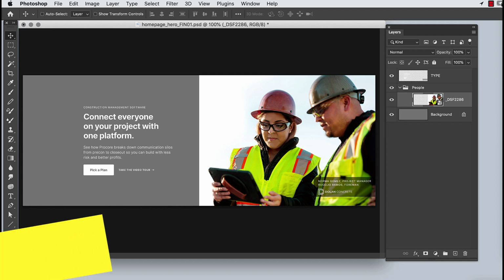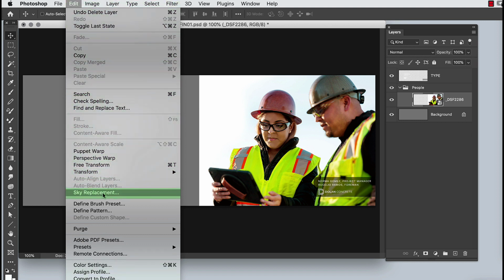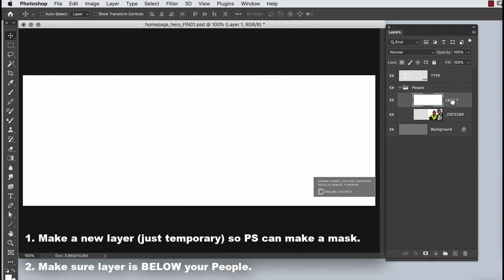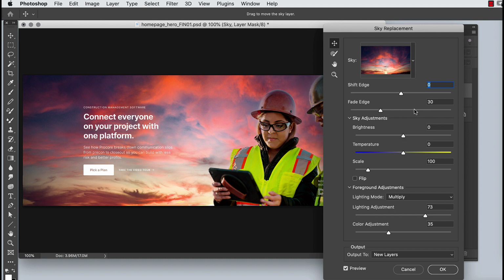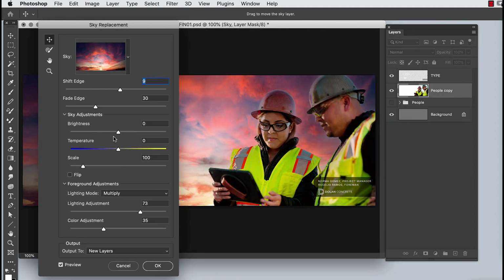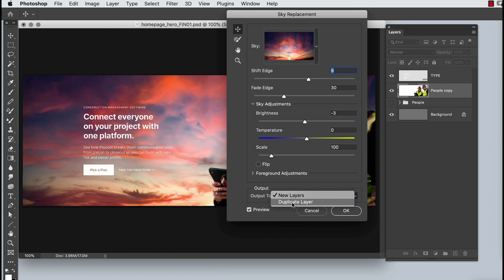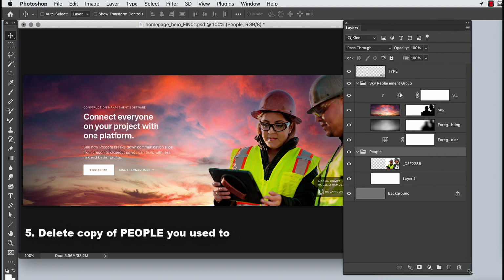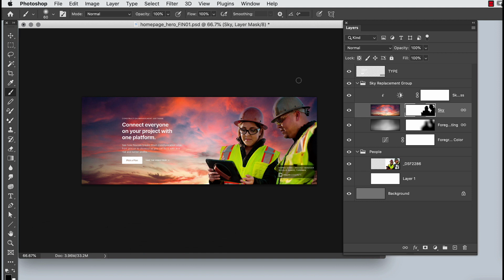Photoshop How-To: Add a Sky Effect to an Image (Video Tutorial)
In this Photoshop how-to, Lisa Carney shows a quick way to add a sky effect to the background of an image. She explains how to continue the “sky replacement” effect across the entire canvas and to adjust the lighting and mask, as well.

This tip is a sneak peek from Lisa’s upcoming session at CreativePro Week, May 17-21, 2021 (details below).